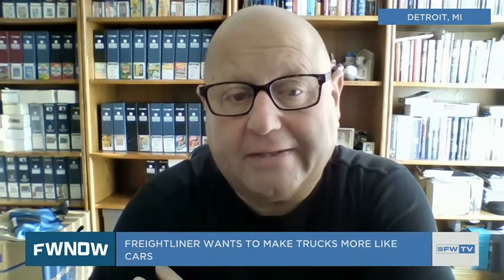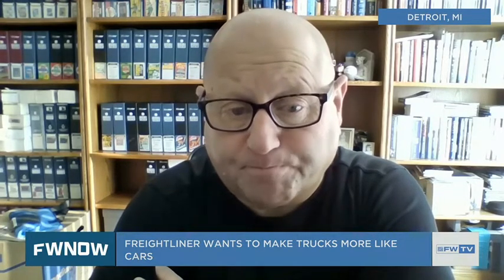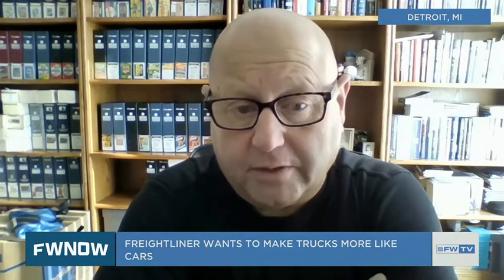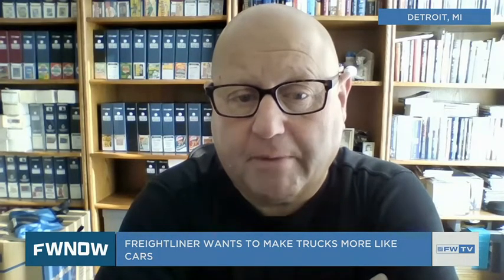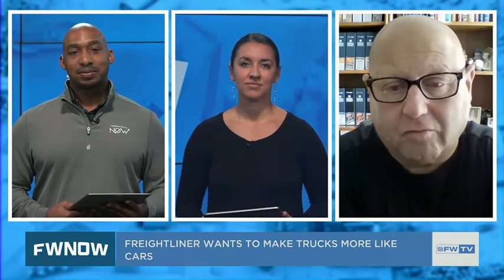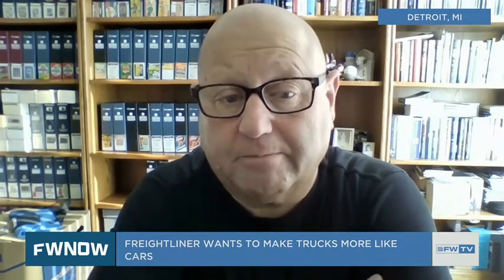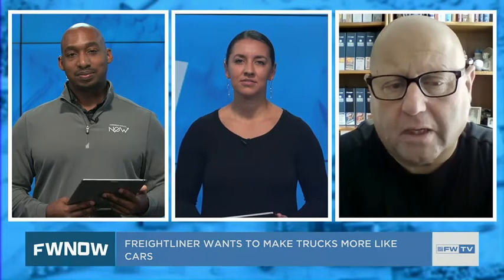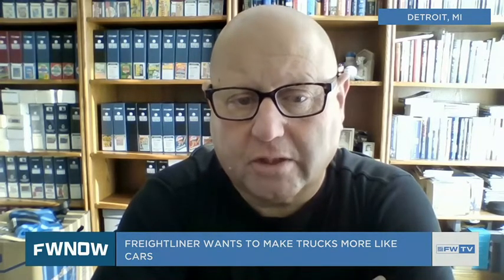Freightliner wants to make trucks more like cars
Kaylee Nix and Anthony Smith welcome Alan Adler with the newest innovations to Freightliner trucks.